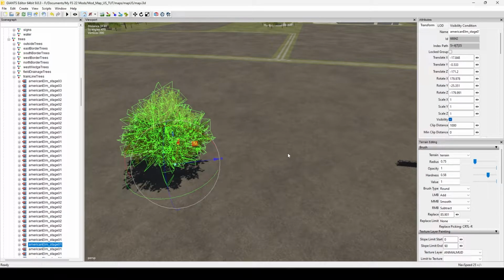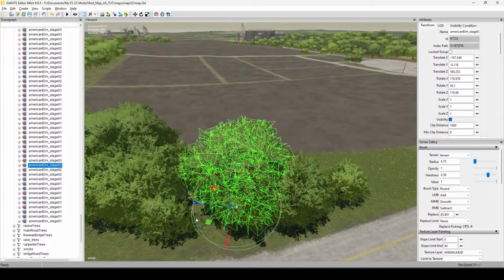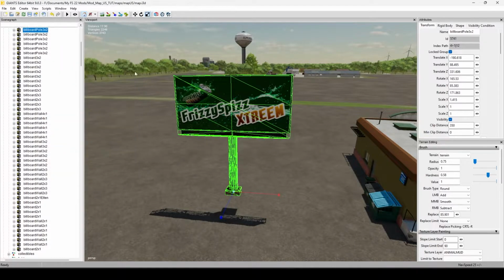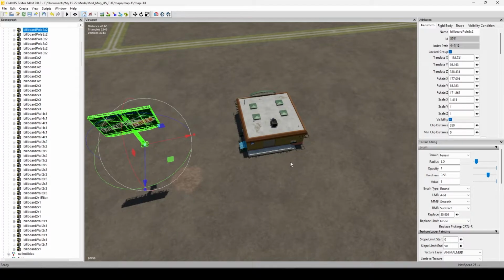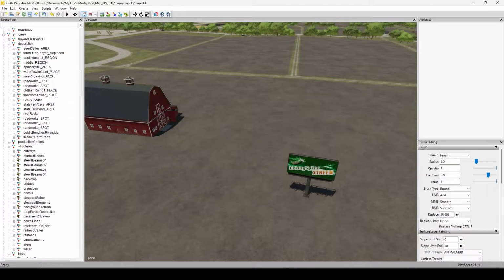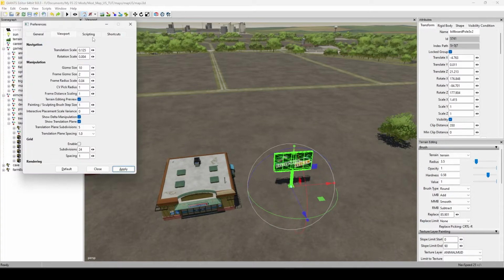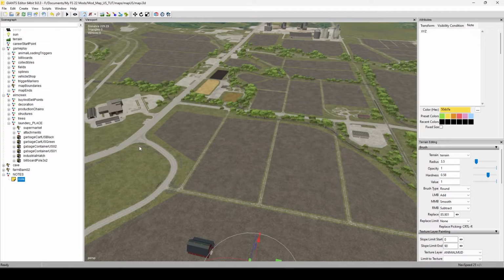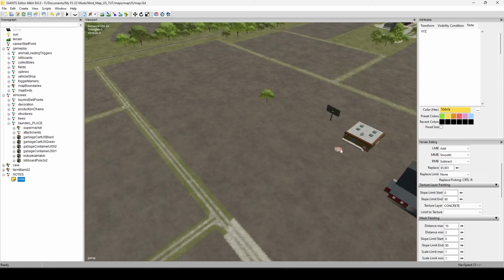EP11: Tips, Tricks, and Best Practices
In episode 11 of the map making tutorial for Giant's Editor 9 and Farm Sim 22, we are going to cover some tips, tricks, and best practices. How many of these best practices are you using and how many were you completely unaware of?